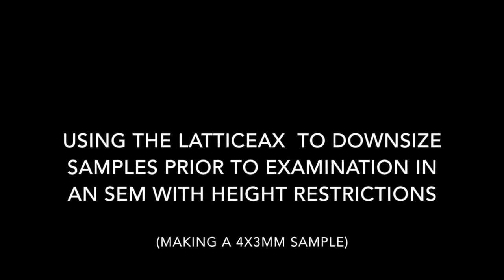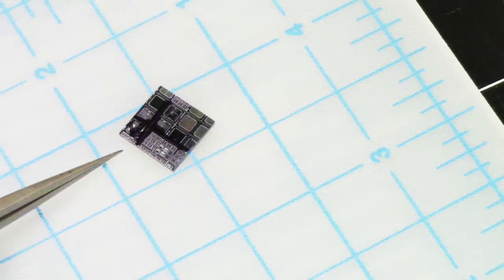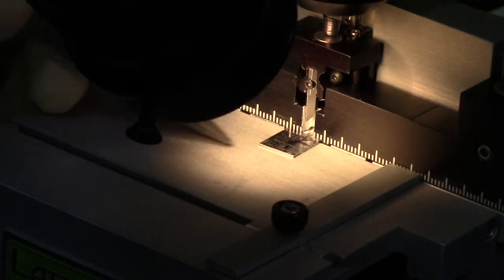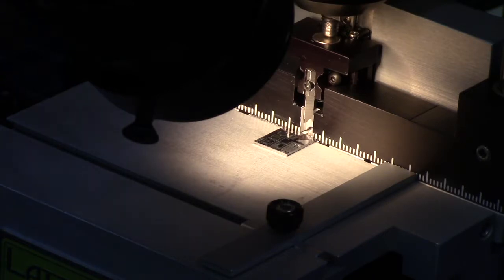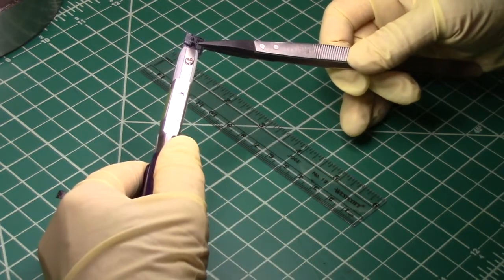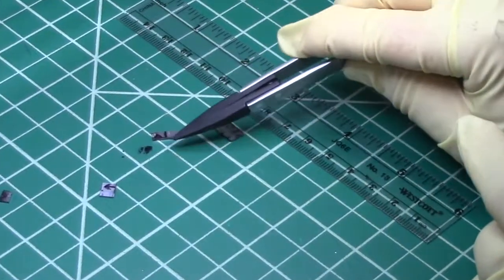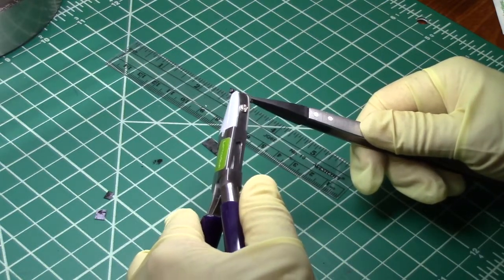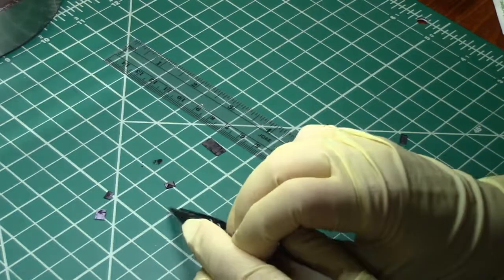Downsizing samples for examination in SEMs with height restrictions using the LatticeAx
Watch how a semiconductor sample can be downsized so that it can be loaded and imaged in a high resolution scanning electron microscope (SEM). This method uses the LatticeAx cleaving system from LatticeGear.